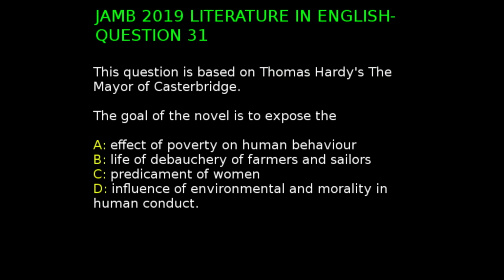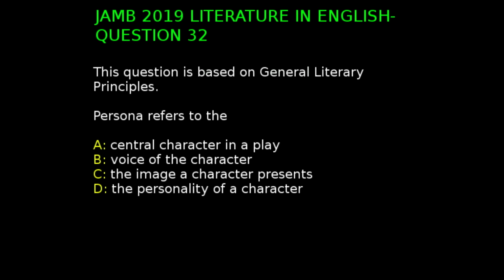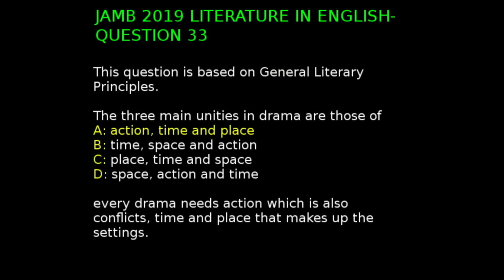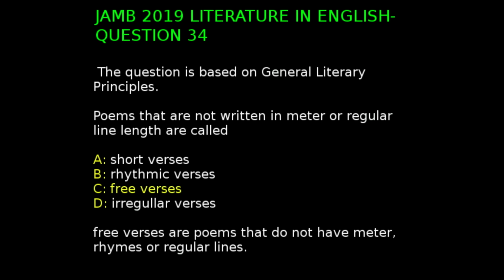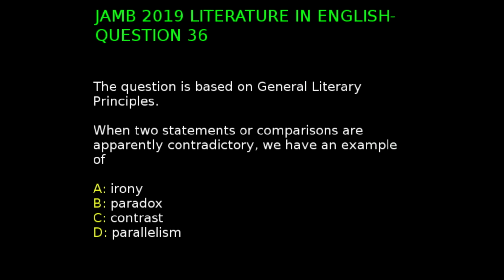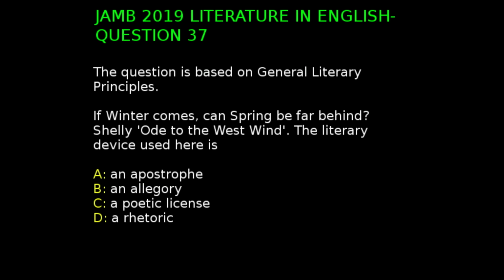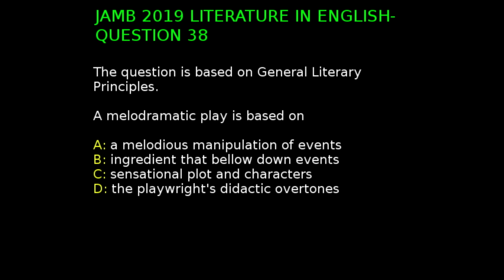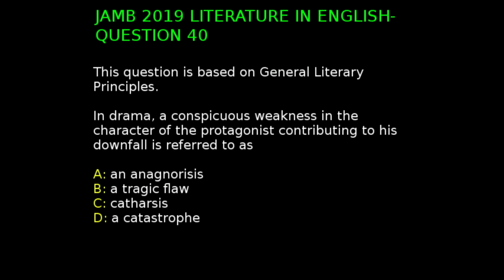JAMB/UTME Literature in English 2019 Past Questions and Answers: Q31- 40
Great for prep for the mock and JAMB literature in english exam.

Past questions and answers for question 1-10 of the 2016 JAMB/UTME exam.